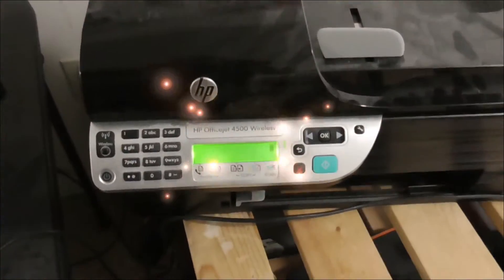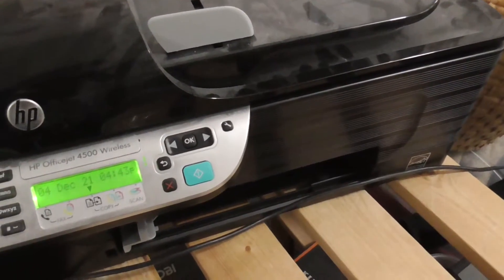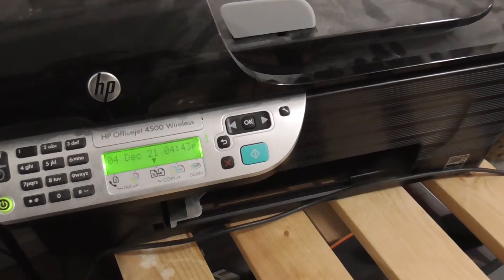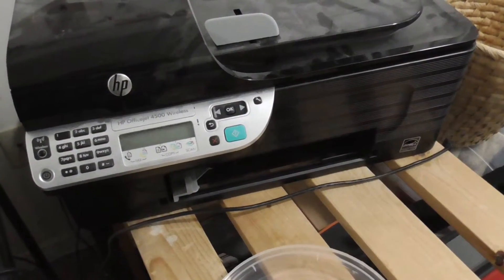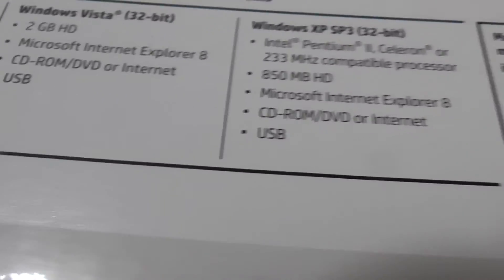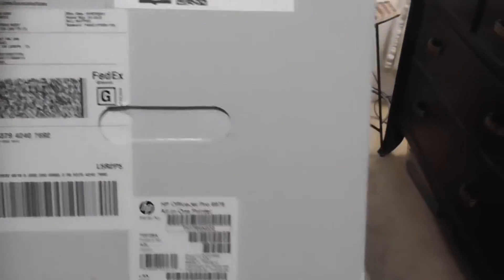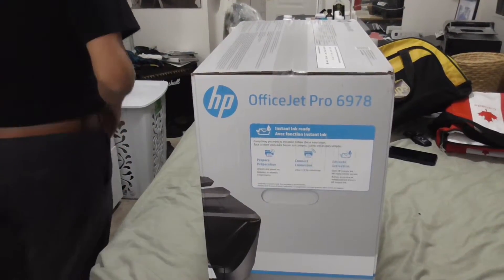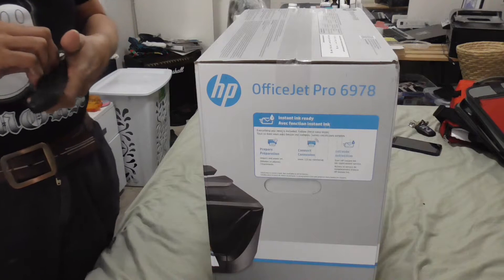HP OfficeJet Pro 6978 All-in-One Colour Inkjet Printer - UNBOXING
I bought this from my Local Staples for $159+tax, looks good so far